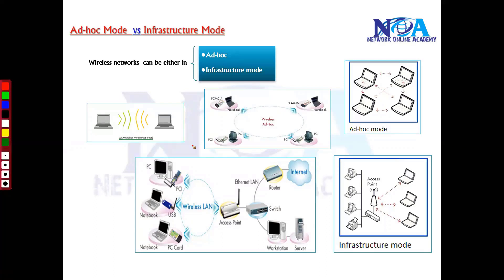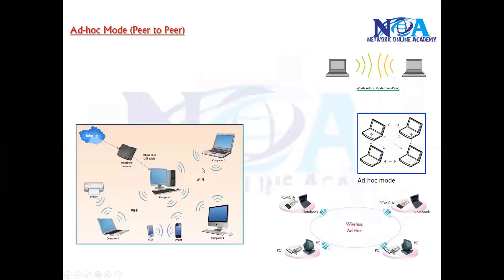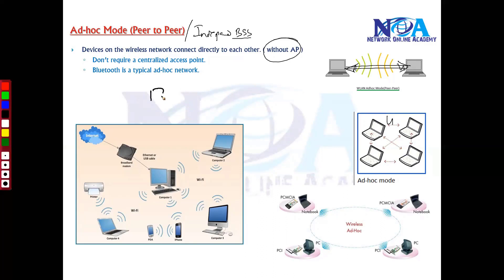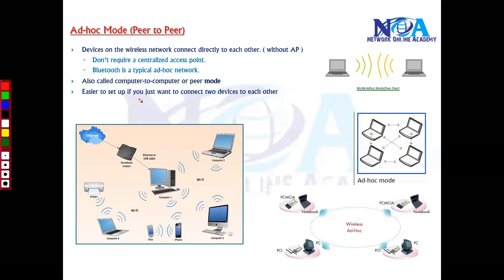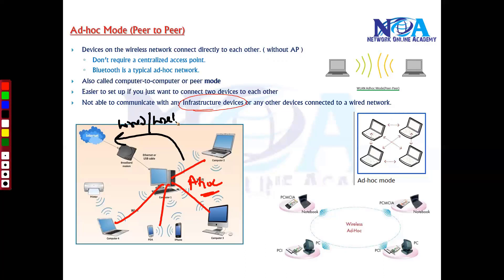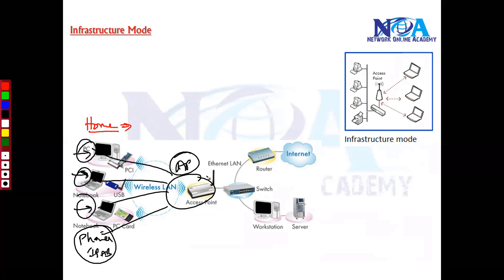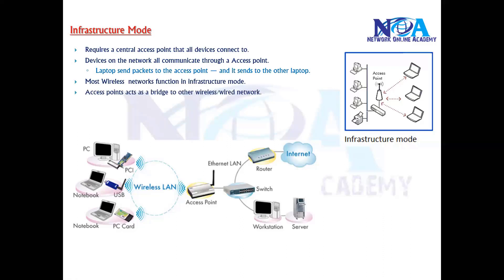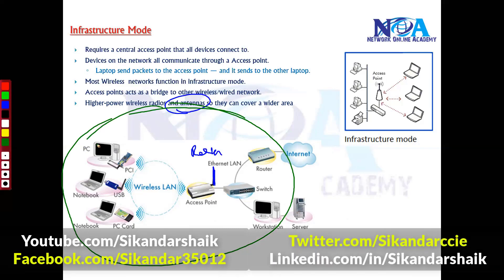"Ad Hoc vs. Infrastructure Mode: Choosing the Right Wireless Network Configuration"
Wireless networks can operate in two primary modes: Ad Hoc mode and Infrastructure mode. Understanding the differences between these two configurations is essential for network professionals and anyone working with wireless technologies. In this video, Sikandar Shaik explains these modes in detail, highlighting their advantages, use cases, and key differences.

What You Will Learn:
✔ What is Ad Hoc Mode?
✔ What is Infrastructure Mode?
✔ Key Differences Between Ad Hoc and Infrastructure Mode
✔ Advantages and Disadvantages of Each Mode
✔ When to Use Ad Hoc Mode vs. Infrastructure Mode
✔ Real-World Applications and Configuration Examples

Ad Hoc Mode:
Ad Hoc mode, also known as peer-to-peer mode, allows wireless devices to connect directly without requiring a central access point (AP). It is useful for small, temporary networks where minimal setup is needed. However, it lacks scalability and security features compared to infrastructure mode.

Infrastructure Mode:
In Infrastructure mode, devices communicate through a centralized wireless access point (WAP), providing better scalability, security, and reliability. This mode is widely used in enterprise and home networks to ensure seamless connectivity and better traffic management.

This video provides a detailed comparison of both modes with practical examples, making it easier to decide which configuration is best for your networking needs. Whether you are preparing for network certifications, setting up a wireless network, or just expanding your knowledge, this tutorial will be highly beneficial.

🔹 Networking Students & Professionals
🔹 CCNA/CCNP Certification Aspirants
🔹 IT Administrators & Engineers
🔹 Anyone Interested in Wireless Networking